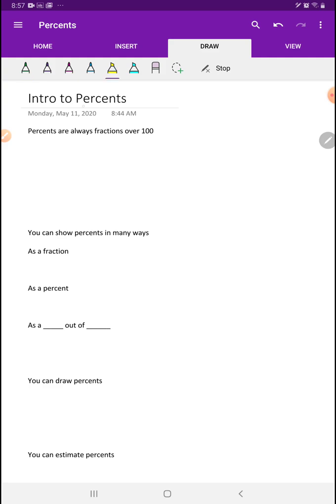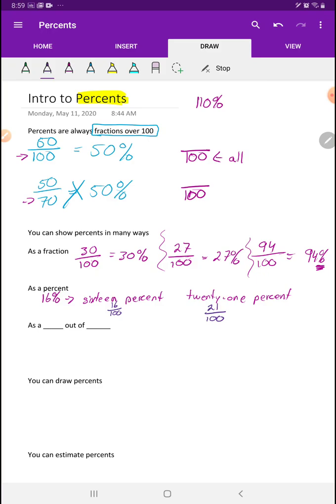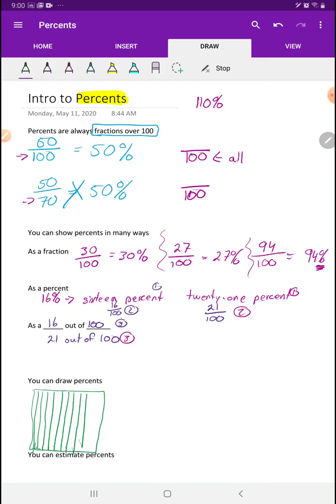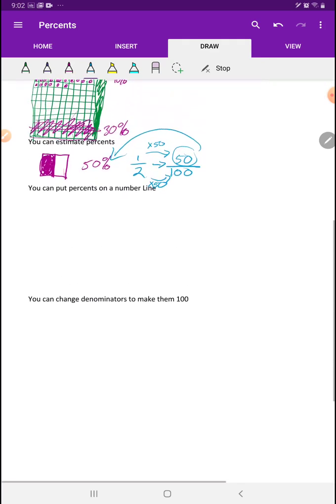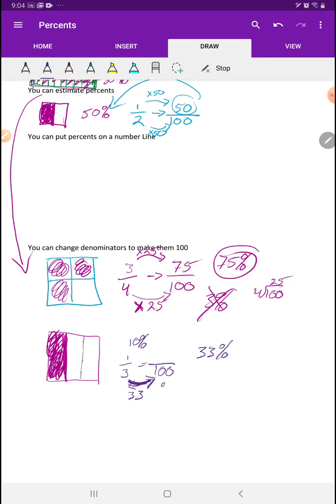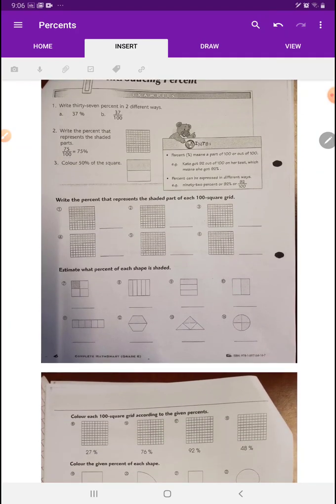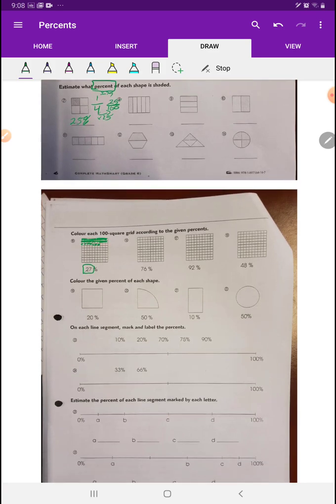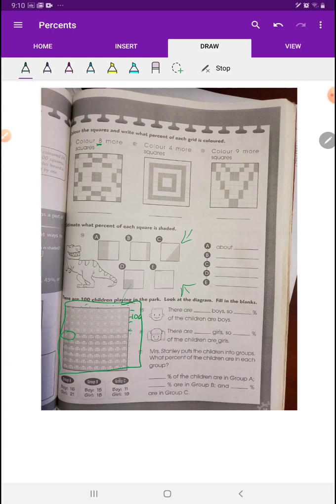Grade 5-6 Percents